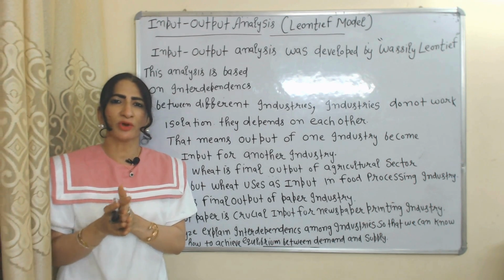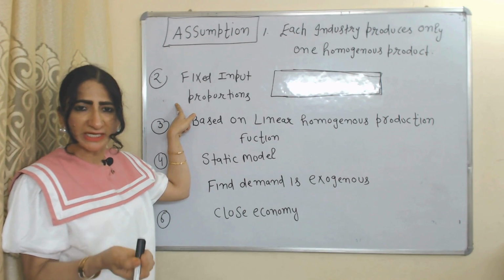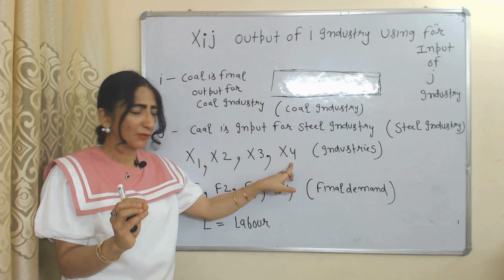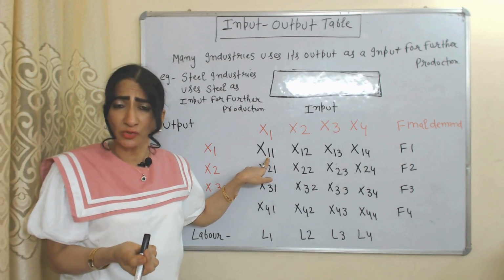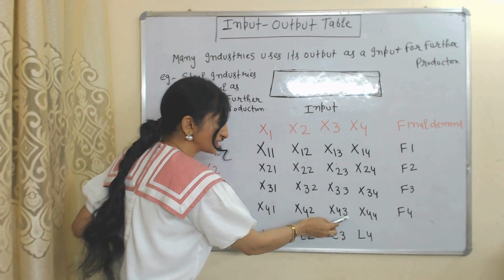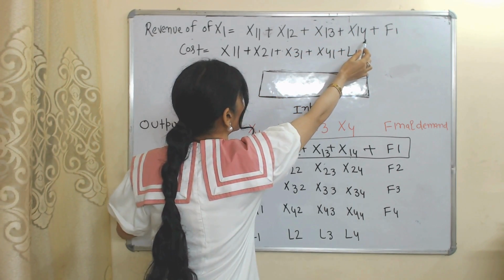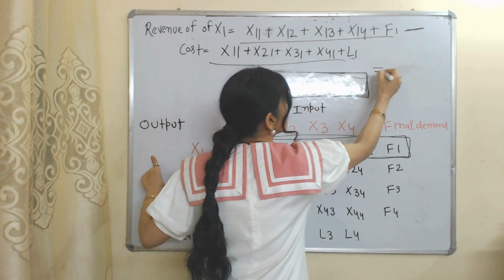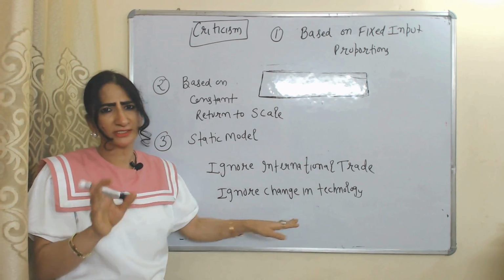Input-Output Analysis (Leontief Model) Mathematical Economics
This video describes about Input-Output Analysis (Leontief Model) Mathematical Economics